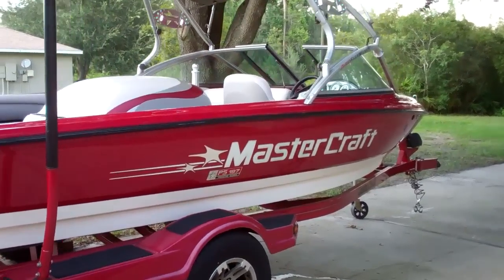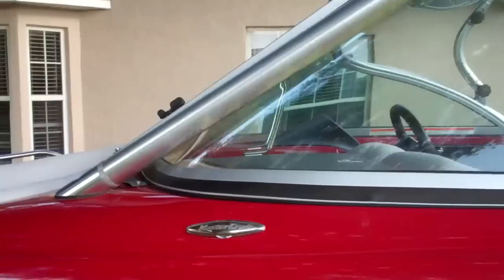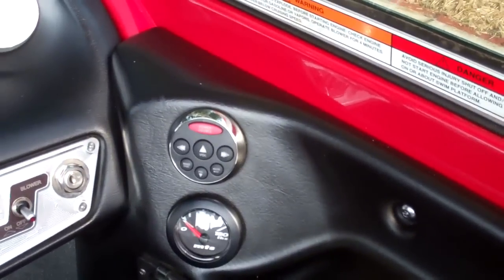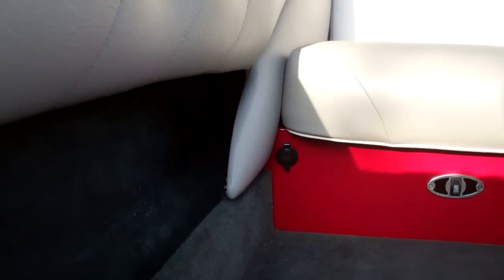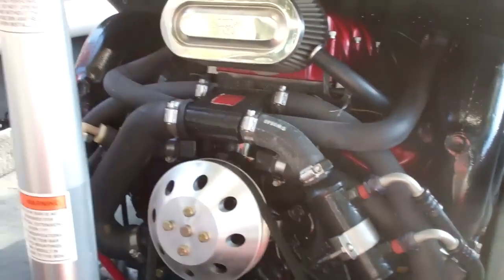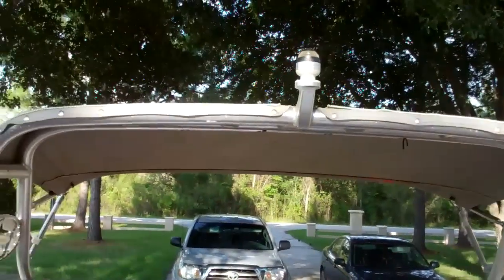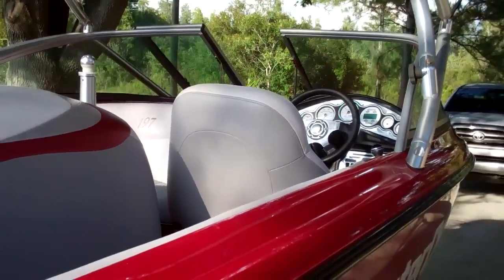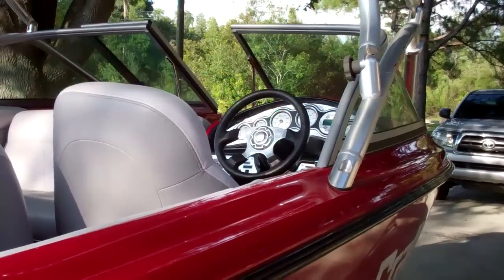2008 Mastercraft Prostar 197 - FOR SALE